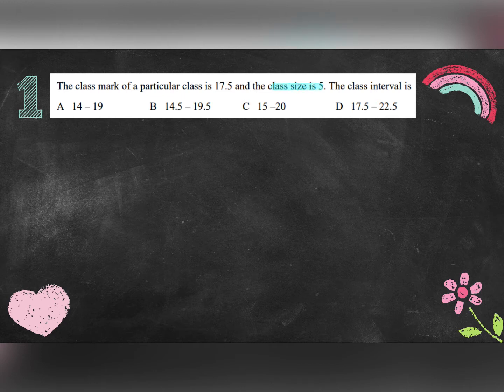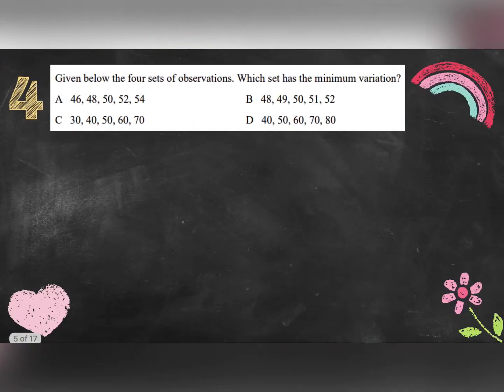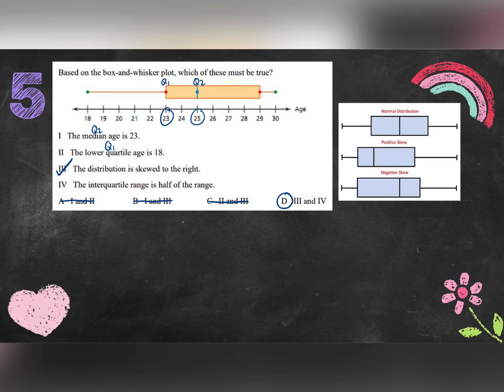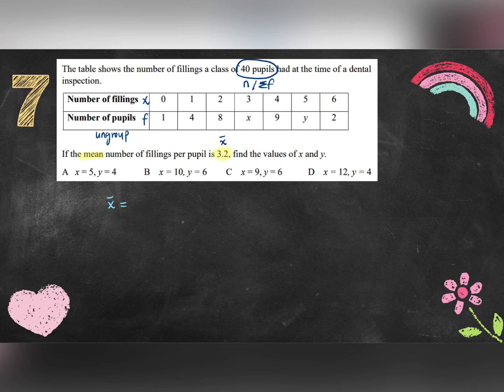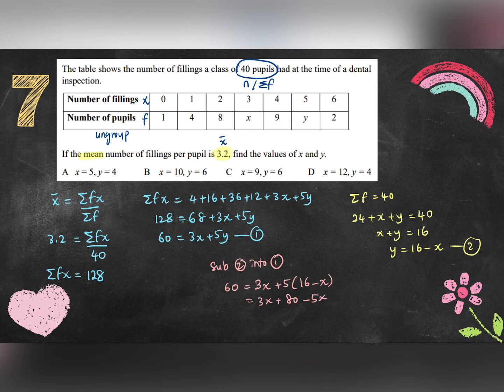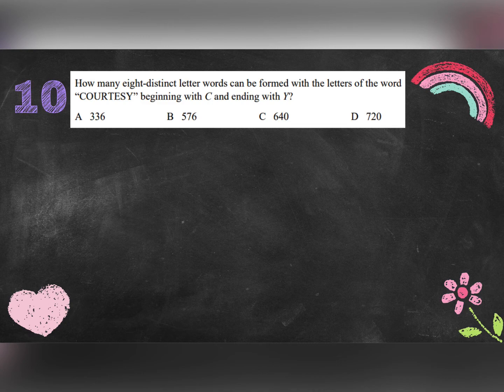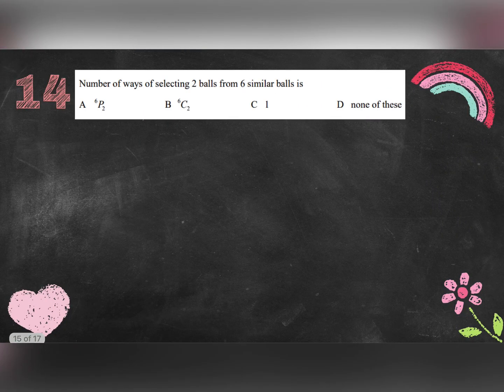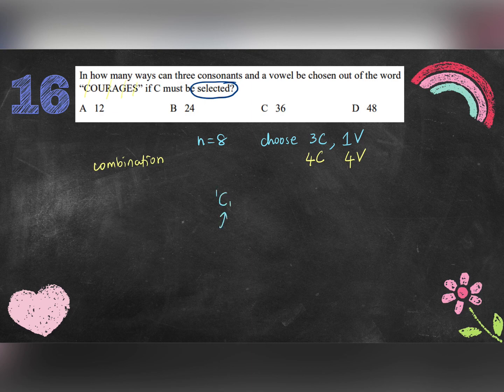Revision For UPS 3 SM025